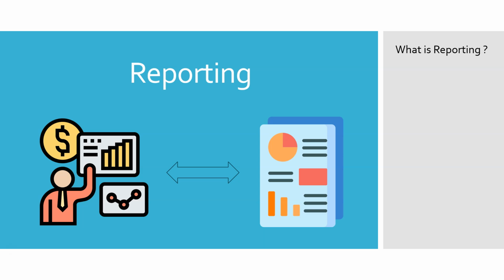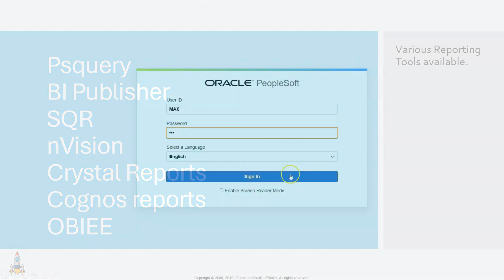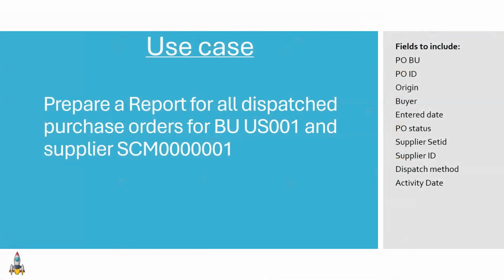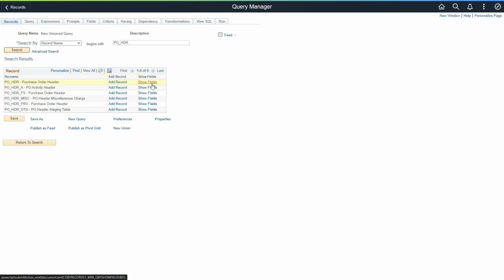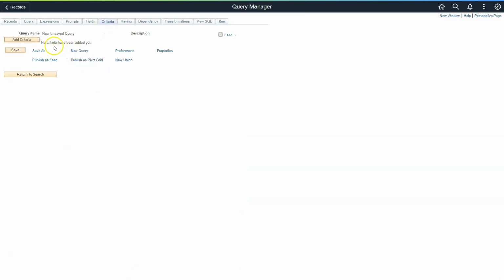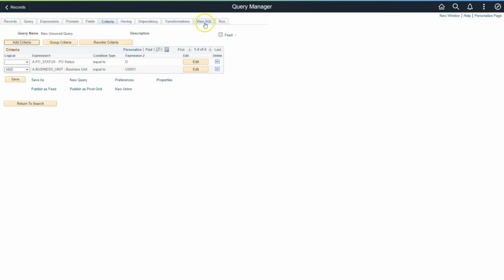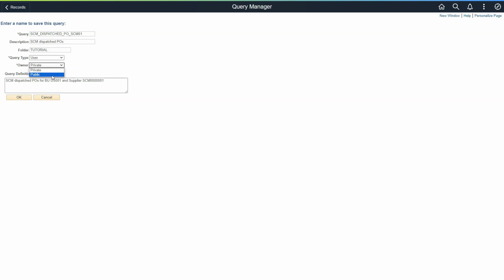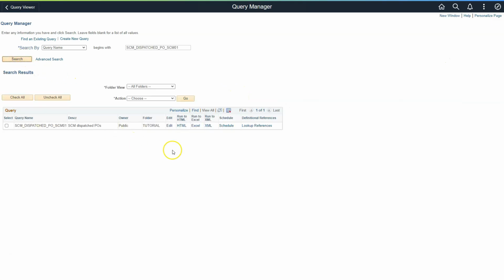PeopleSoft Reporting Basics - PS Query (Ep. 1) By Max Taylor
In this hands-on tutorial, we will go through the reporting tools available for PeopleSoft application. I will introduce PSQuery tool and do practice how to create a simple report.